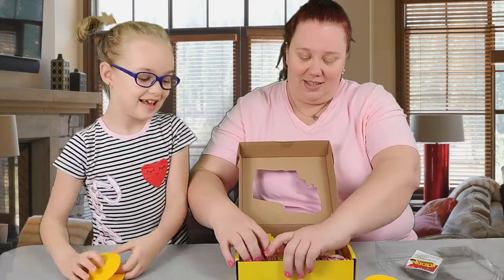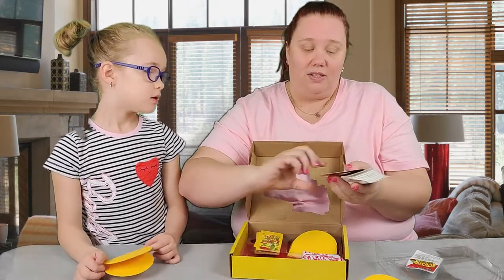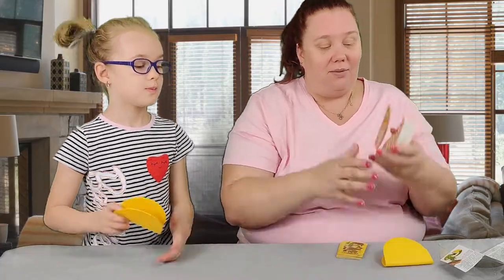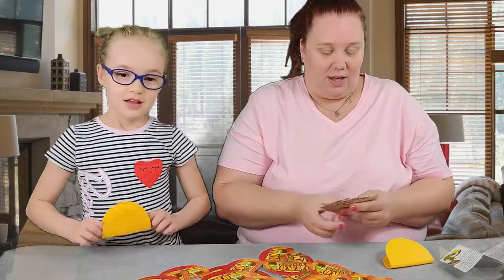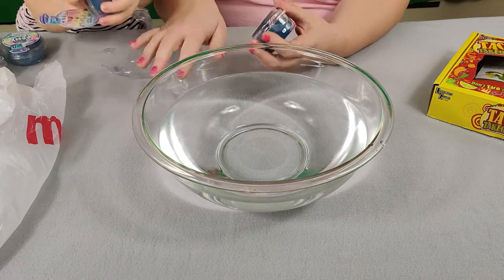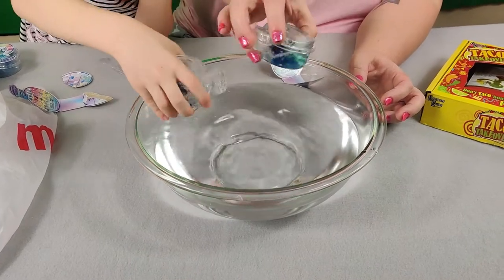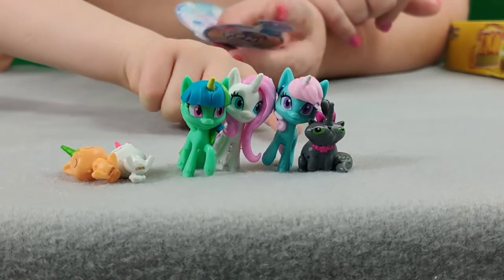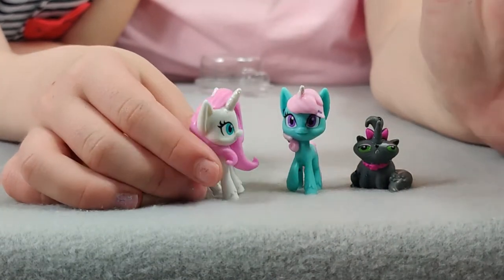Crazy LEMONS - Playing Taco Takeover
Mommy and Kaydence have some fun playing Taco Takeover and the winner gets a blind bag surprise!